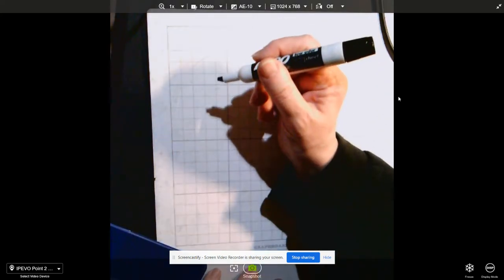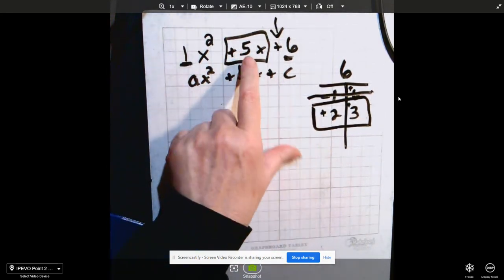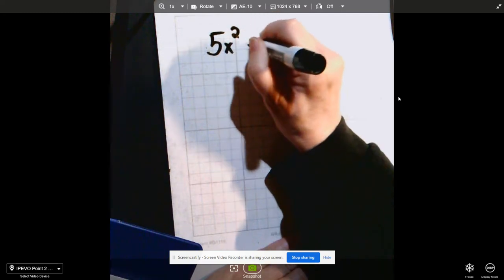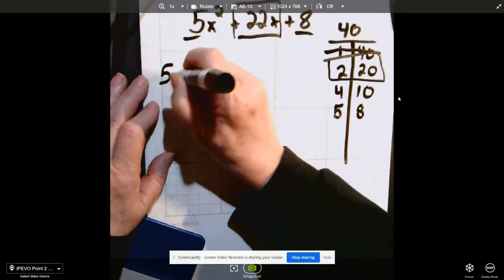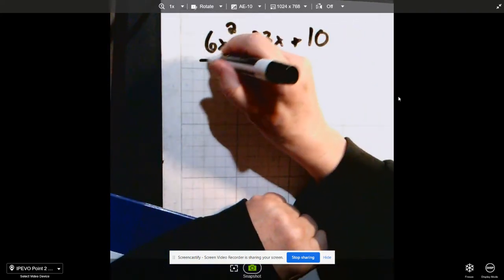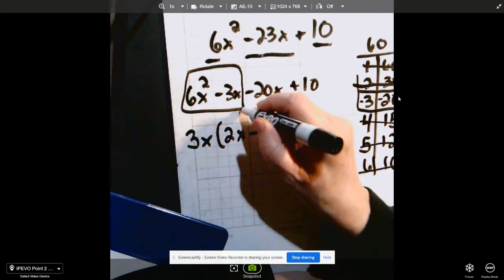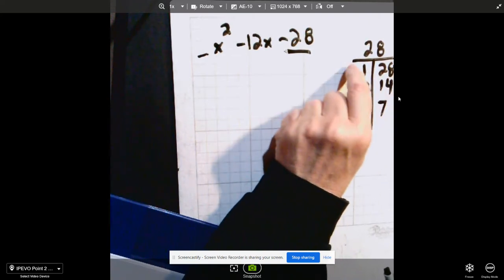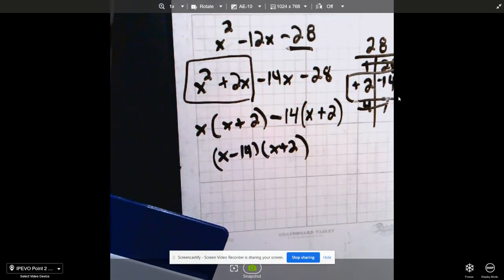Day 10 Polynomials Factoring a Trinomial